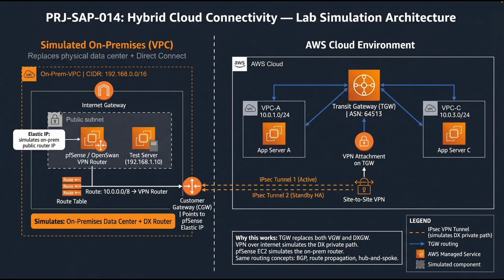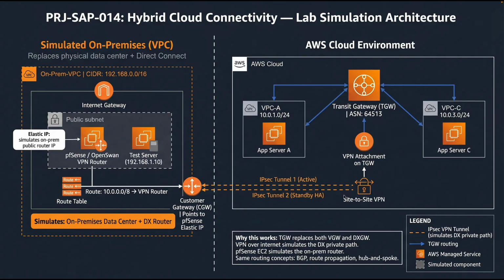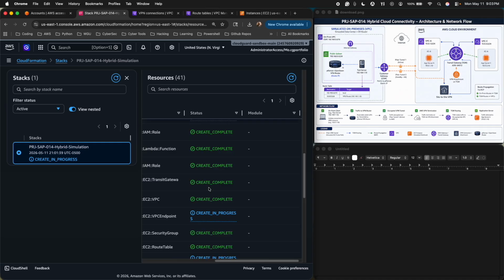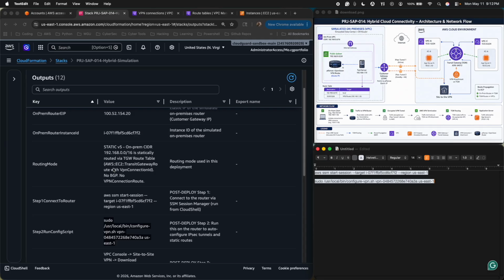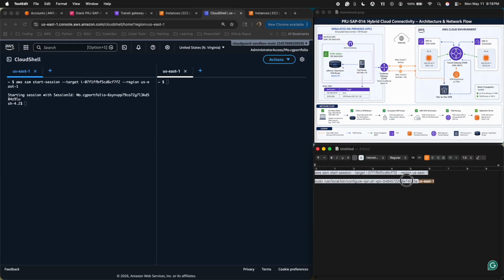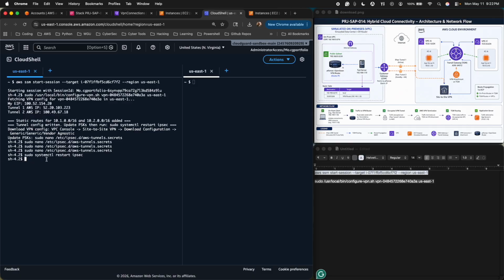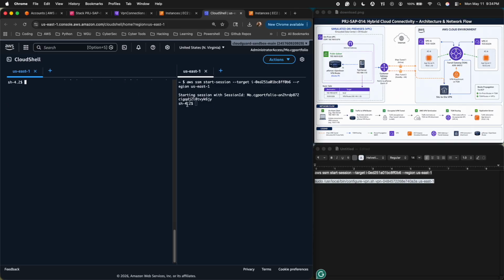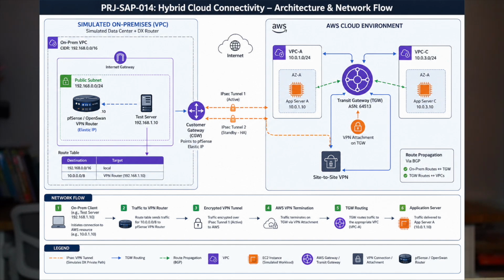Project 14 of 100: AWS Hybrid Cloud Tutorial | Transit Gateway & Site-to-Site VPN Lab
In this advanced AWS networking tutorial, we architect secure and scalable hybrid cloud connectivity between an on-premises data center and AWS. This project is essential for the AWS Certified Solutions Architect – Professional (SAP-C02) exam, focusing specifically on the "Designing for Hybrid Environments" domain.

We walk through the deployment of an AWS Site-to-Site IPsec VPN using Transit Gateway (TGW) and Customer Gateways (CGW). We then explore enterprise-grade connectivity using Site-to-Site VPN, demonstrating how to set up a hybrid connection across multiple VPCs without a dedicated fiber connection, AWS Transit Gateway (TGW) with BGP dynamic routing, all deployed using a CloudFormation template.

📌 Timestamps:
0:00 - Introduction to Hybrid Cloud on AWS
2:08 - Architecture Diagram Breakdown
2:00 - Console deployment
7:50 - CloudFormation Template deployment
19:02 - Establishing the Site-to-Site VPN Connection
20:30 - VPN Configuration Download and set up
26:45 - Hybrid connection set up
30:58 - Conclusion & Outro

AWS Hybrid Connectivity Whitepaper